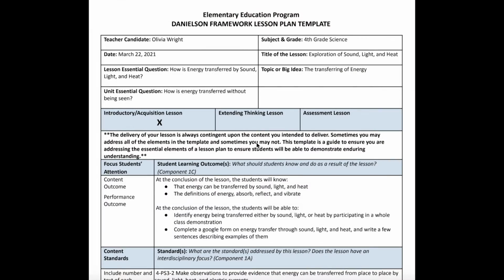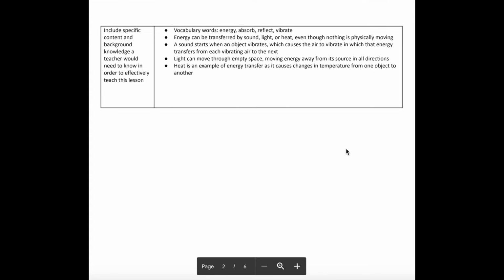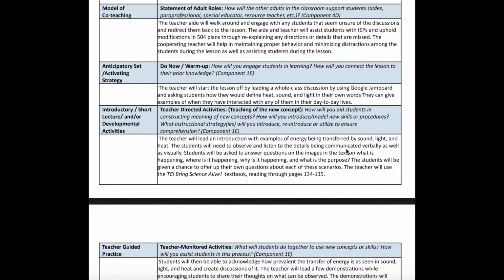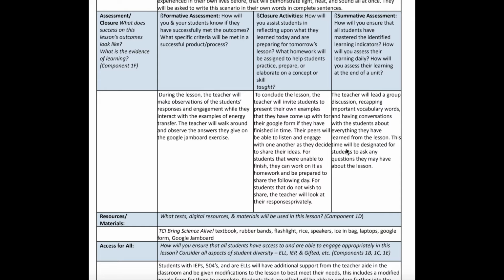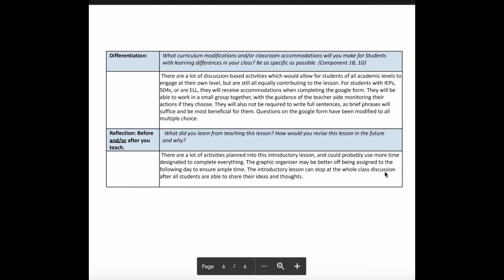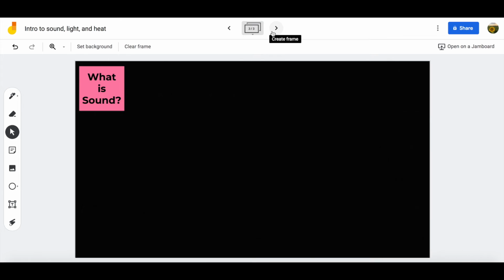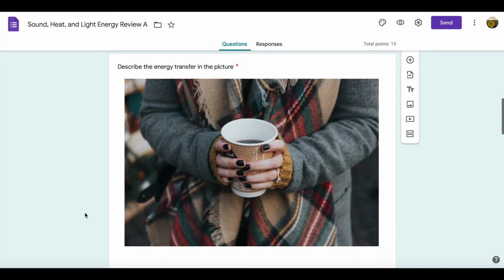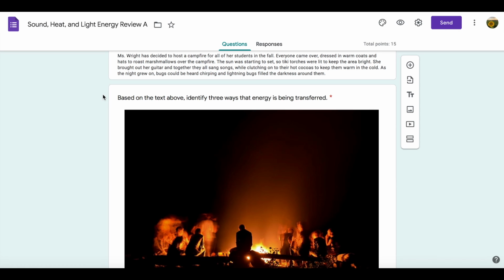Micro Teach Lesson Plan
Science Lesson for Rowan University